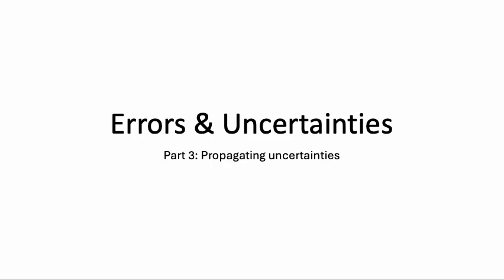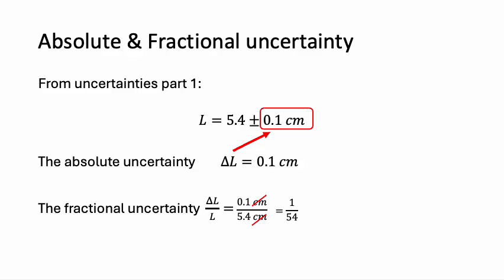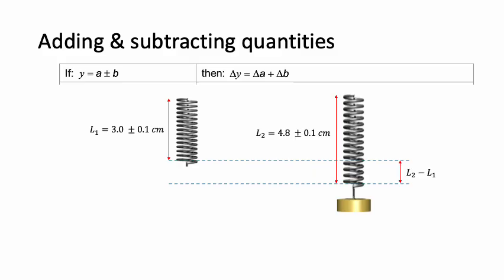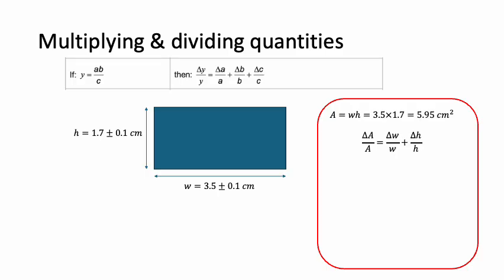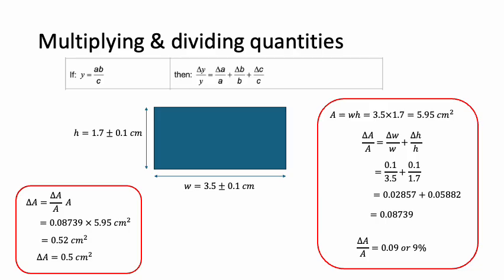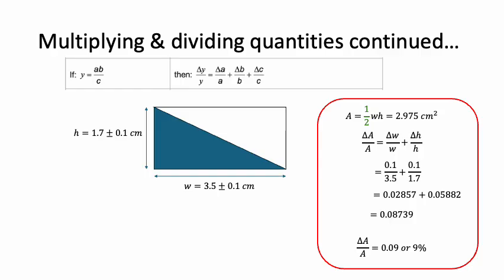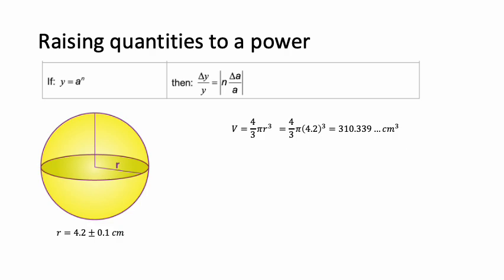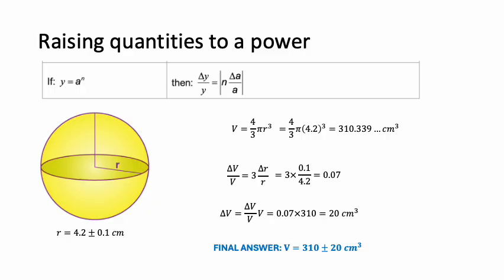Uncertainties part 3: Propagating uncertainties